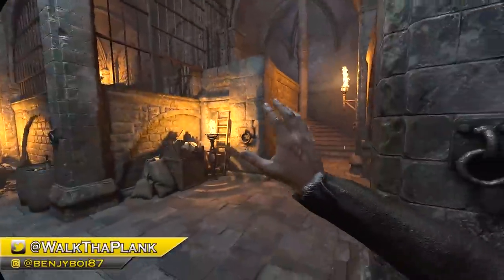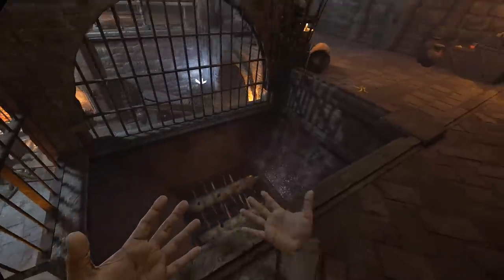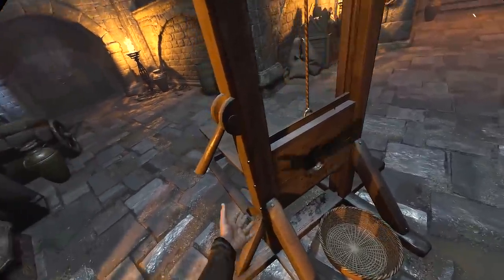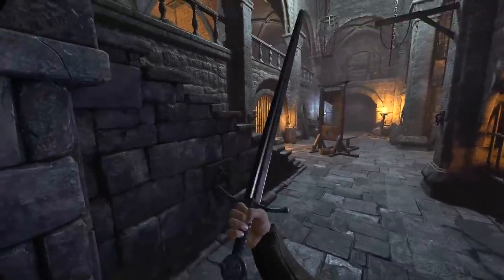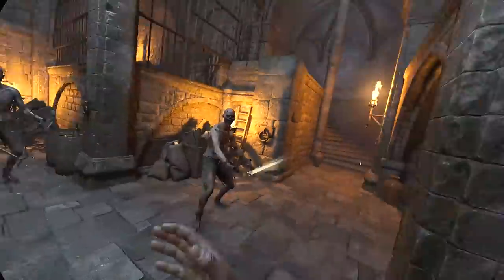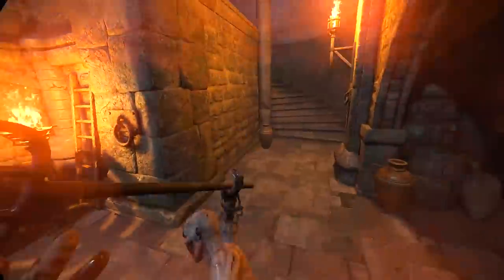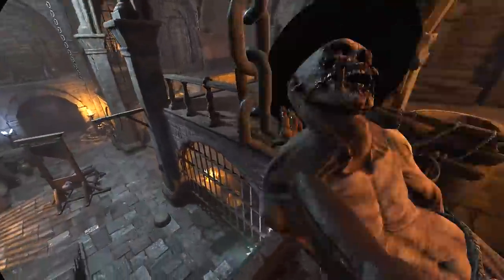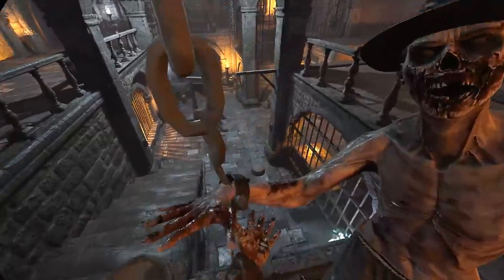HE WILL CONFESS! Hellsplit Torture Chamber!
Install Raid for Free ✅ IOS ✅ ANDROID and get a special starter pack 💥Available only in the next 30 days

Support da channel for FREE here!

Today we playing some more Hellsplit Arena VR! This time HE WILL CONFESS! Hellsplit Torture Chamber!... LEGO!!